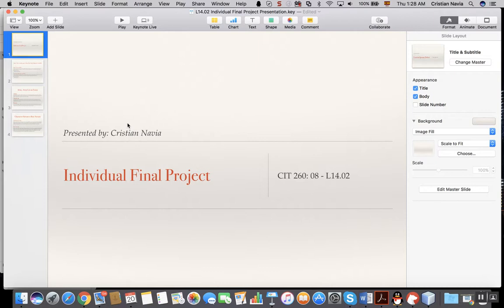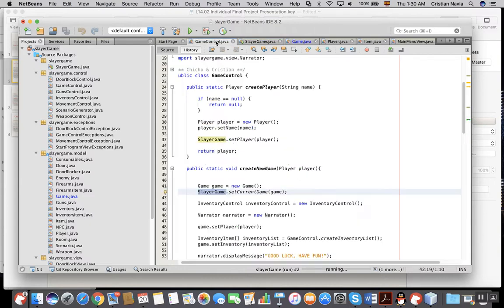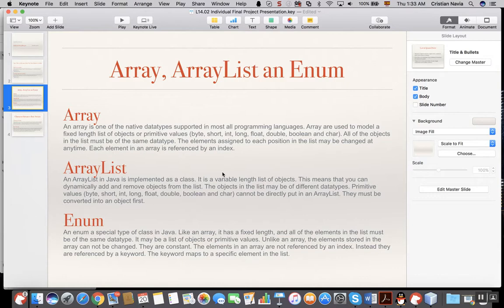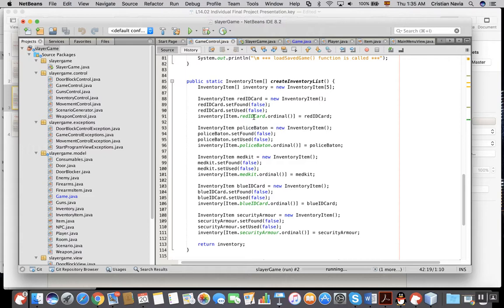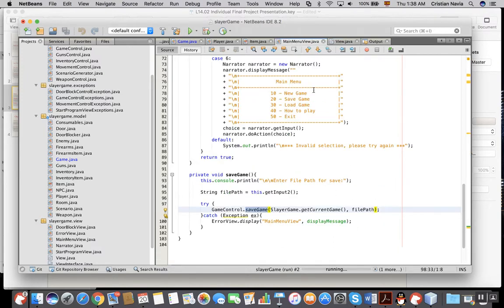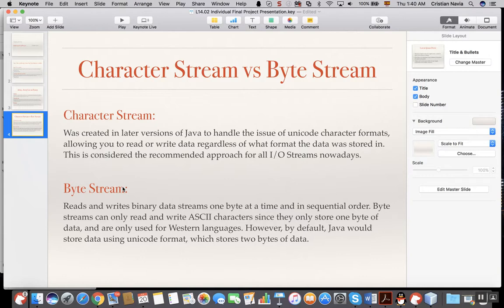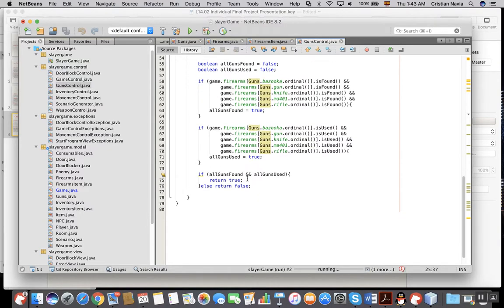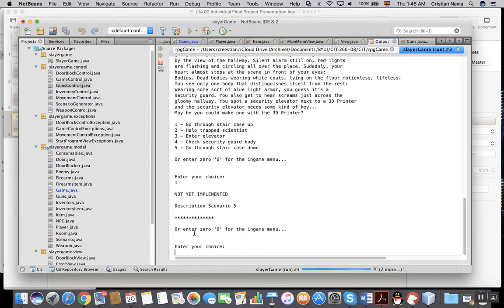CIT 260 Final Individual Presentation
L14.02 Individual Final Project Presentation